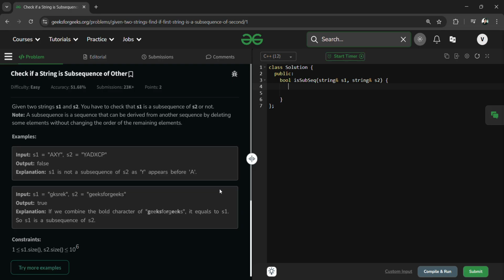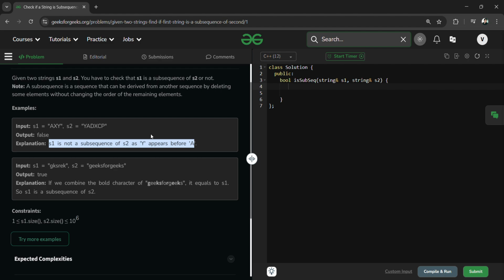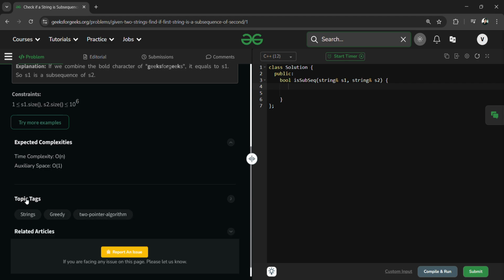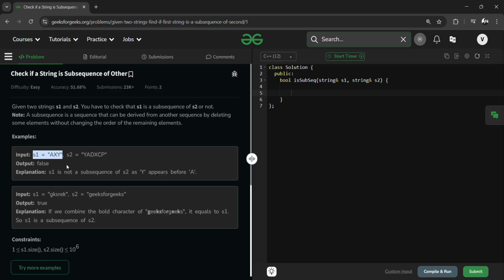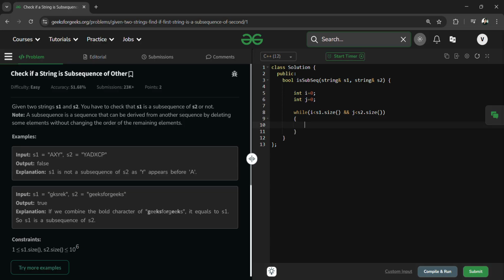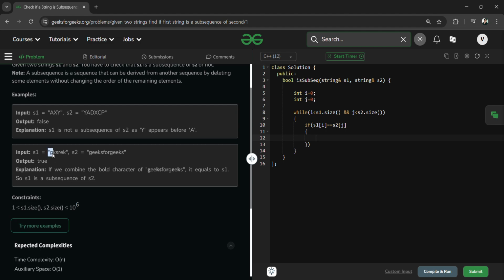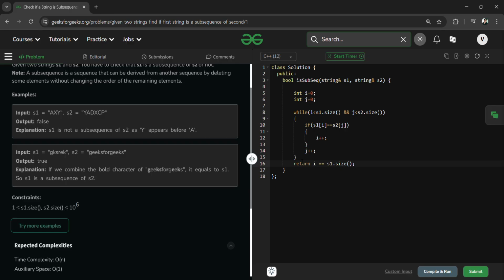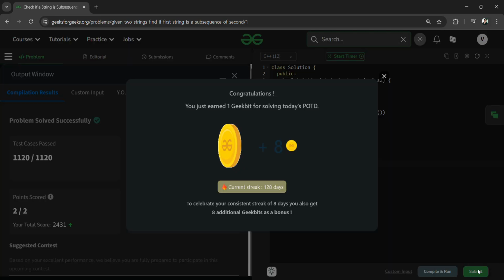Check if a String is Subsequence of Other GFG POTD (26 AUGUST 2025)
⭐ HERE WE NEED TO CHECK WEATHER A STIRNG IS A SUBSEQUENCE OF OTHER STRING OR NOT.
⭐ THE APPROACH TO GIVEN PROBLEM IS THAT , WHATEVER STRING WE NEED TO CHECK (HERE STRING 1) , WE NEED TO READ EACH CHARACTER AND CHECK WEATHER IT IS MATCHED TO STRING 2.
⭐ IF IT'S MATCHED WITH PROPER SEQUENCE, TILL THE COMPLETE LENGTH, THAN IN THAT CASE RETURN TRUE, AS IT IS SUBSEQUENCE OF STRING 2.
⭐ FINALLY, RETURN I INDEX THAT MUST BE EQUAL TO STRING 1 LENGTH.